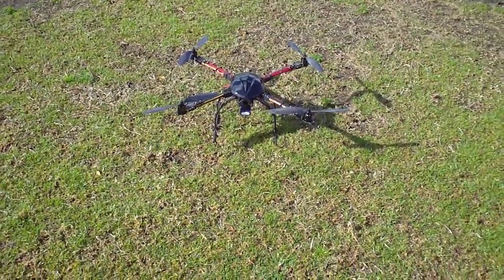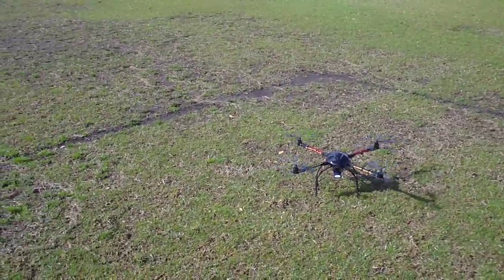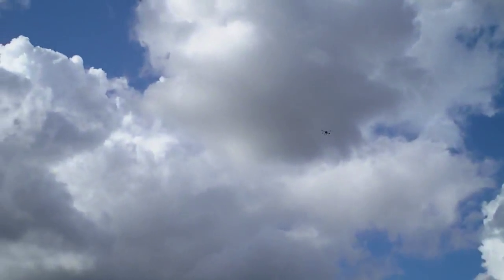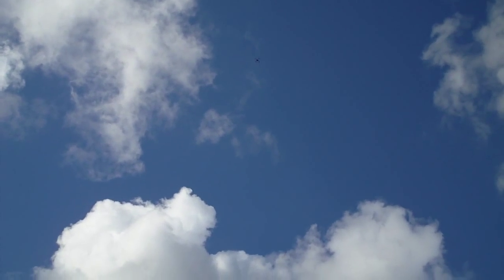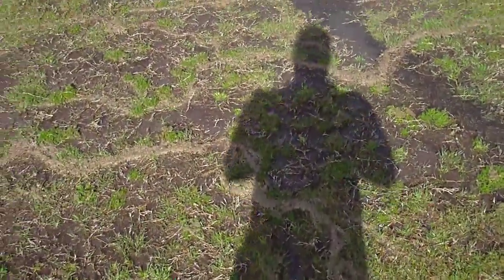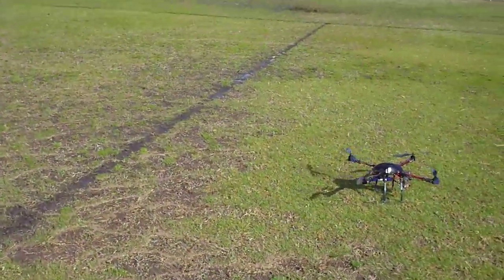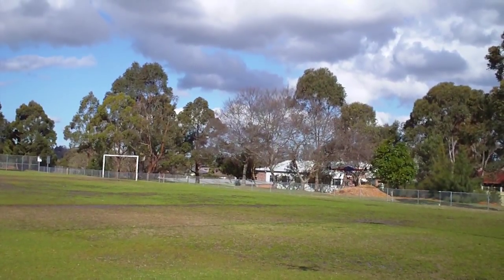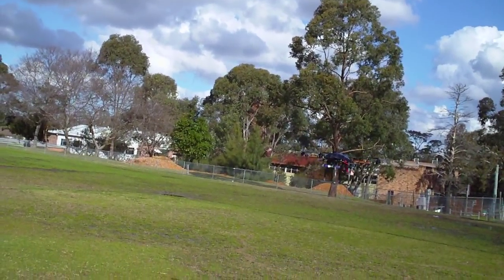Stretched HK X650F Flight with GoPro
Specs on this quad:
HK X650F + Longer arms also purchased from HK
Sunnysky 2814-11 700 KV motors - Awesome motores
HK Blue Series 30 Amp ESC - flashed with Simon K 15-5-13 firmware
14 x 4.7 Carbon Props from HK
1 x FrSky Delta 8 8 CH receiver (multi protocol compatible - bound to Futaba 14SG in FHSS mode - working perfectly
Nano Tech 3S 5000 mah Battery.
GoPro Hero 2 - shielded by copper foil - standard 350QX mount  - I have ordered a wire vibration isolator which eliminates Jello and will use a Gimbal on this quad.